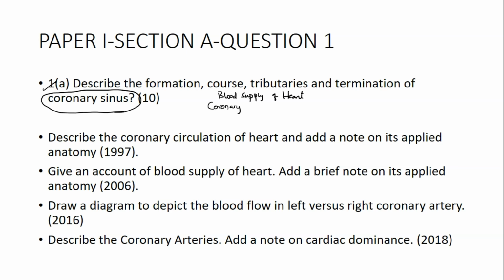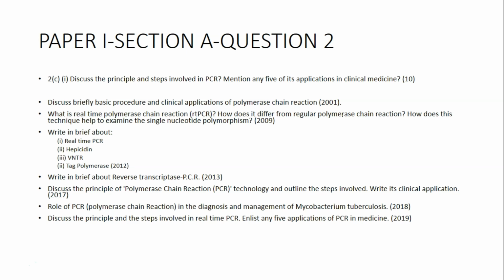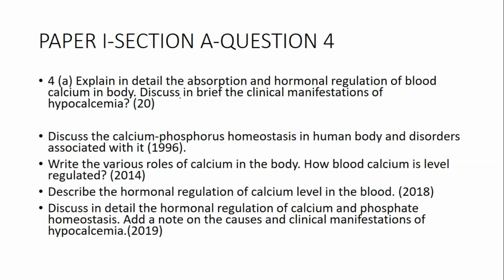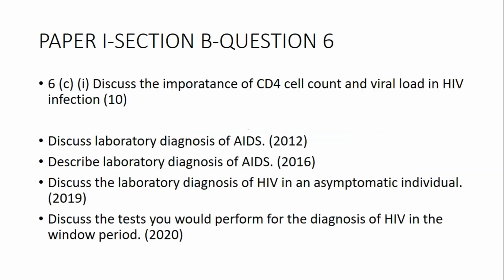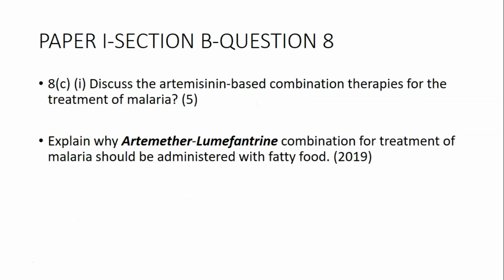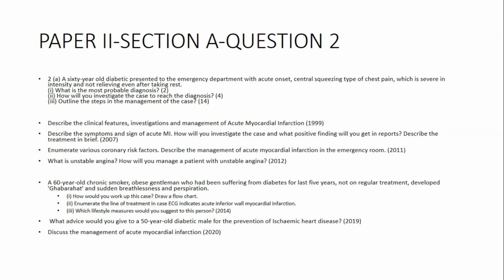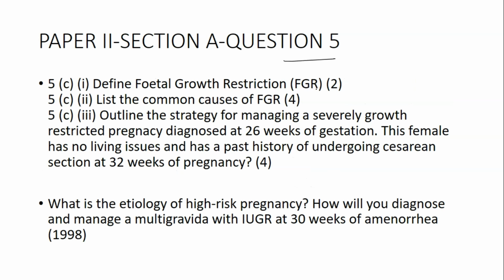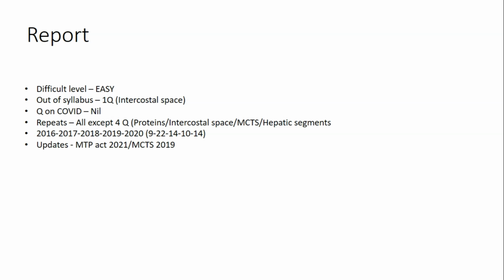2021 UPSC Medical sciences optional paper analysis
This video covers a detailed analysis of the 2021 UPSC CSE Medical Sciences Optional paper, insights into the repeat pattern of the last 5 year papers, strategy for the upcoming exam.
Are you looking for UPSC Medical sciences optional coaching?

UPSC MEDICO is the first-ever online platform for UPSC medical sciences optional preparation for UPSC CSE (IAS/IPS).

Link to enroll into Foundation course for Medical sciences optional

Link to enroll into combo course for Medical sciences optional